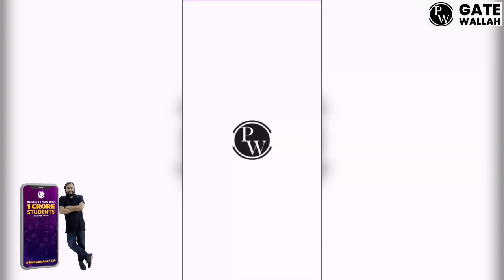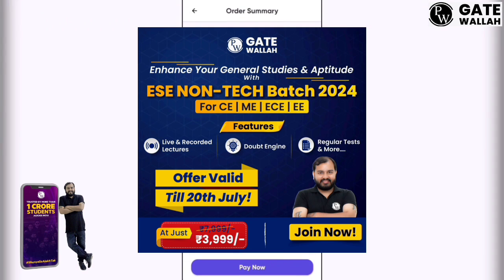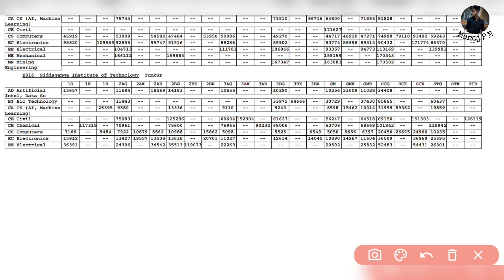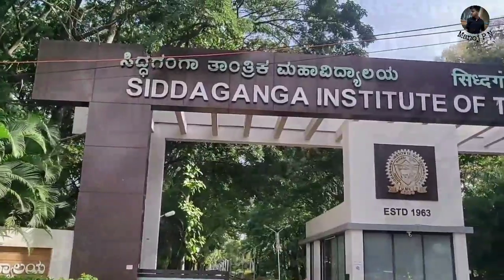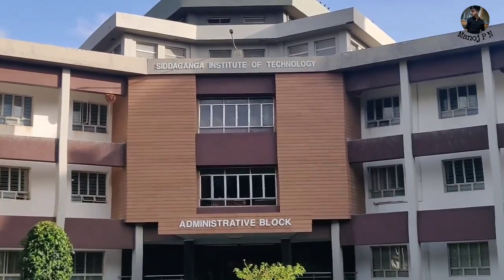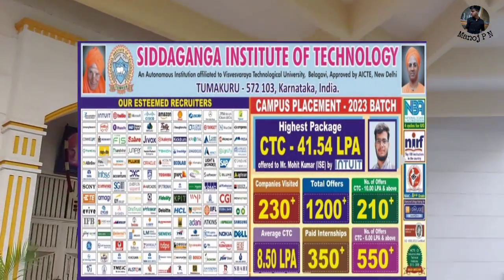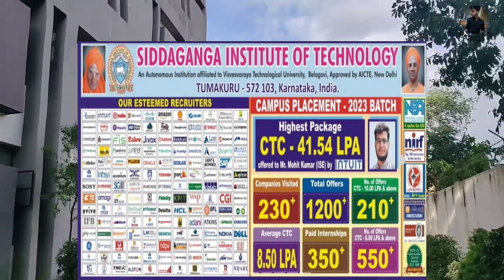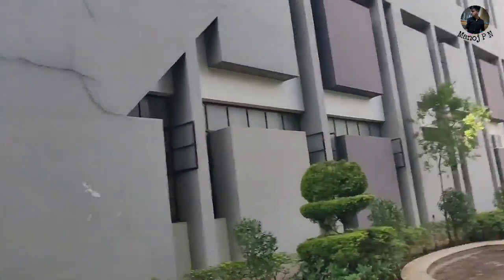SIDDAGANGA INSTITUTE OF TECHNOLOGY TUMKUR|SIT TUMKUR REVIEW|SIT TUMKUR CAMPUS TOUR|SIT TUMKUR (E016)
TO AVAIL BEST OFFERS YOU CAN USE MY CODE :"MAN500"

00:00 - intro
03:20 - Cut-off
06:00 - Review